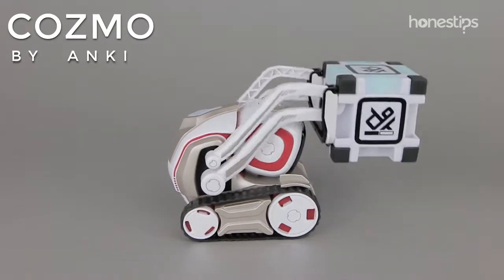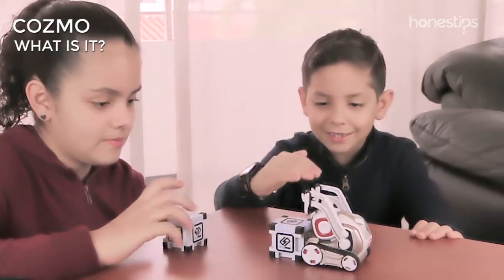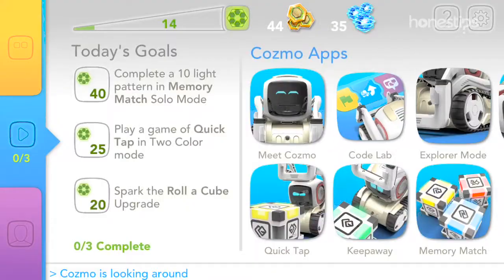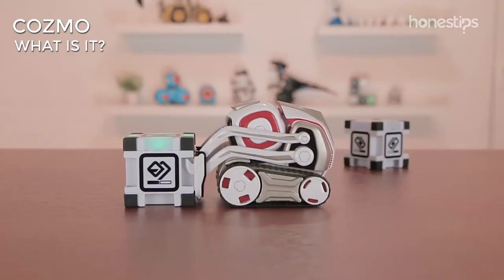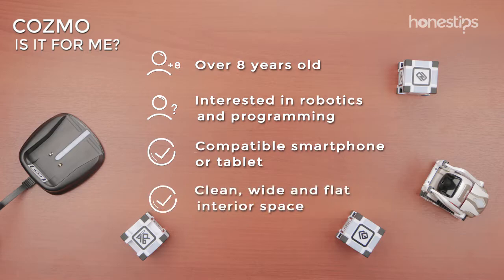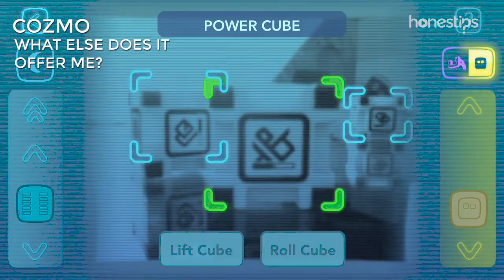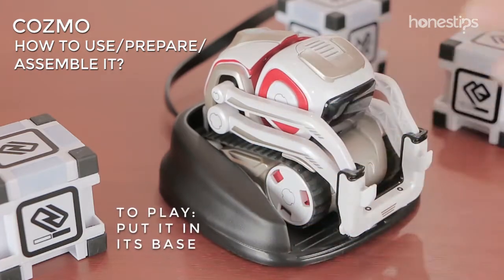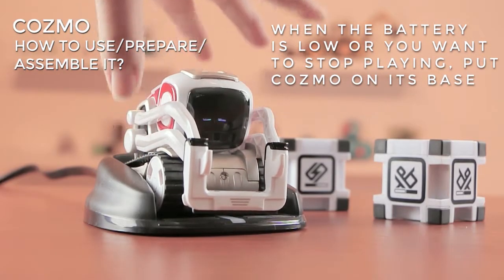COZMO by Anki. Quick Overview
Explainer video of Cozmo, a small and programmable robot toy for kids. See the price

Cozmo is a small, programmable robot with its own personality. It expresses and communicates with its eyes, movements and sounds. It recognizes the world around it. You can play with it through its app and its interactive cubes.

This robot toy for kids and grown ups is both entertaining and educational. Thanks to its personality and the way it acts, Cozmo moves from being a simple electronic toy to a playmate.  It also allows you to learn programming in a simple and friendly way.

In the app, available for Android, IOS and FireOS, you will find games and skills that Cozmo will help you to develop, the more you play with it. The a pp also has a Code Lab that allows you to access the robot's functionality and program it with Scratch, an intuitive drag-and-drop block language.

Although it fits in the palm of your hand, Cozmo it is built with more than 300 pieces. It has four motors that allow for precision movement. It can move its head and manipulate its cubes. It has a VGA camera, which maps its surroundings and has facial recognition, in addition to a small screen, where you can see its expressions.

Is it for me?
If you are over 8 years old, you are interested in robotics and programming, have a compatible smartphone or tablet, and have a clean, wide and flat interior space, Cozmo is for you.

What else does it offer me?
Cozmo comes with its own cubes to play with, a charging base, sticker, quick start guide and product information guide.

In the Explorer Mode, you can drive it and see the world through Cozmo's eyes and how the intelligent vision works. It is a safe toy, because it does not record, save, or send any image or video while playing with it. When connecting it to your device via Wifi, you avoid being connected to another network.

How to use, prepare and assemble it?
You can play with Cozmo, as soon as you take it out of its box. Put it in its base, connect it via wifi, open the app and Cozmo will wake up to play with you. The interactive cubes come with a battery, remember to always keep them close. Complete the three challenges you have each day to add Energy, Bits and Sparks to unlock upgrades and games. When the battery is low or you want to stop playing, put Cozmo on its base so it can sleep.